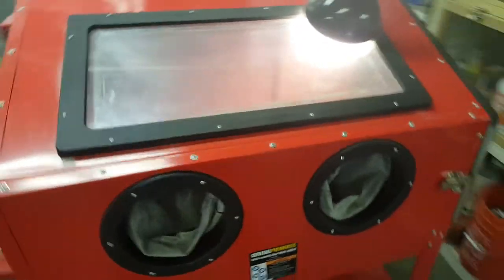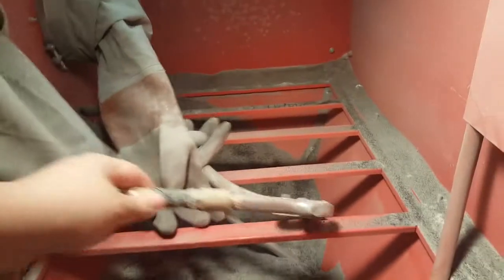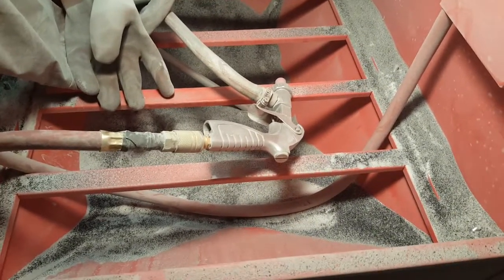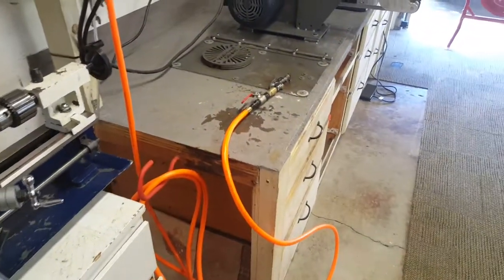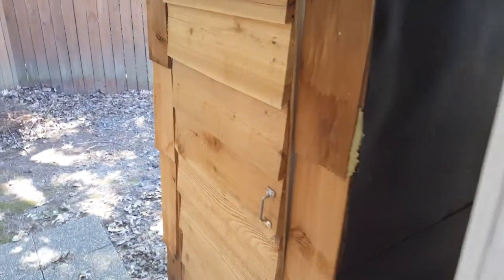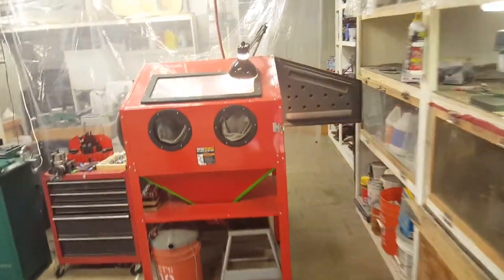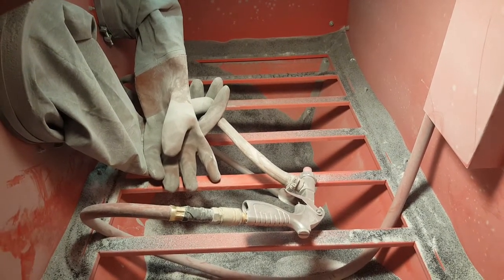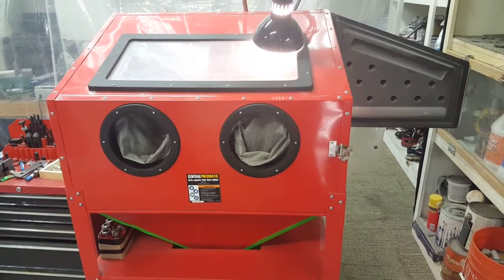Air compressor setup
* "white stuff" is 50 lbs. Glass Bead 80 Grit Abrasive Media
* "black Stuff" is 50 lb. Black Aluminum Oxide 70 Grit Abrasive Media